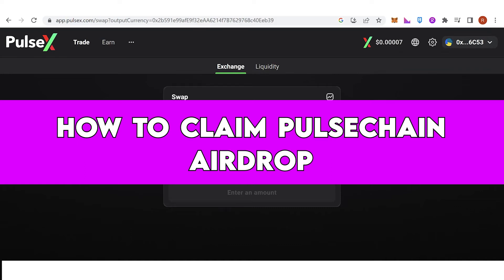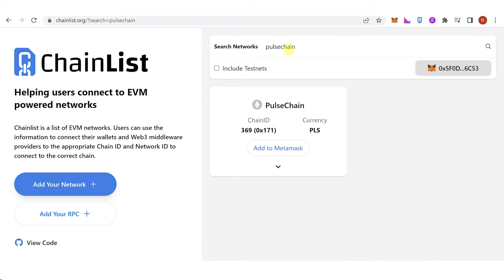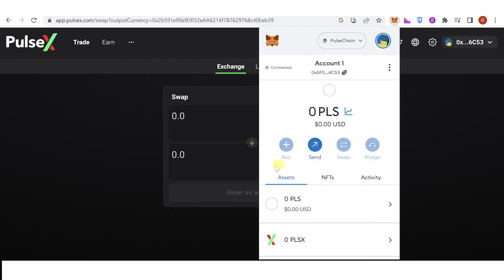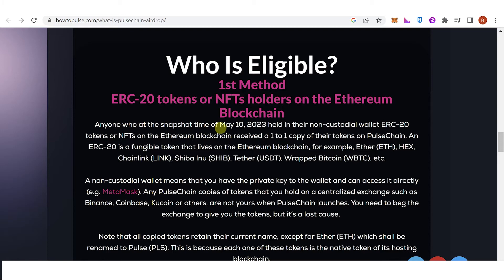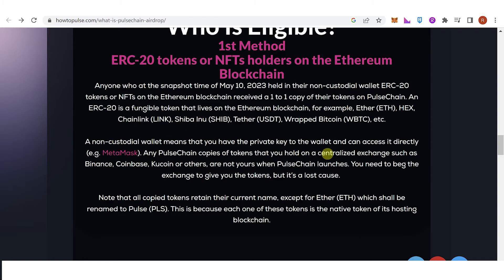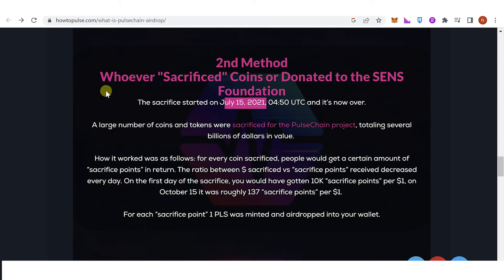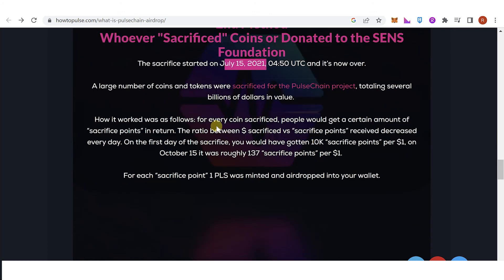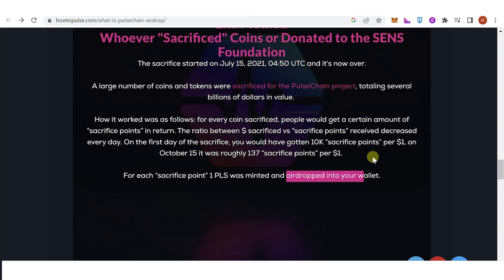How to Claim Pulsechain Airdrop (Step by Step)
Also, you can buy PLS tokens on the PKX exchange. Don't have an OKX account yet?

In this quick video, I will show you How to Claim Pulsechain Airdrop step by step.

Are you interested in getting in on the latest Pulsechain airdrop? Look no further! In this video, we will guide you through how to claim the Pulsechain airdrop, step by step.

First, let's start with the basics. Pulsechain is a new blockchain that aims to offer faster and cheaper transactions compared to Ethereum. The Pulsechain airdrop is a marketing strategy to encourage new users to join Pulsechain. The good news is, you don't need to be a programmer to participate in the airdrop.

To participate in the Pulsechain airdrop, you will need to own Ethereum or Hex (HEX) tokens.

Once you have Ethereum or HEX, you will need to connect your wallet to Pulsechain. To do this, you will need to use the Pulsechain bridge. The Pulsechain bridge is a tool that allows you to transfer your Ethereum or HEX tokens to the Pulsechain network.

To start, go to the Pulsechain bridge website and connect your Ethereum or HEX wallet. Once connected, you can select the tokens you want to transfer to the Pulsechain network. After confirming the transfer, you will need to wait for it to be processed.

Once your tokens are on the Pulsechain network, you will be able to claim the Pulsechain airdrop. The process to claim the airdrop is relatively simple. You will need to go to the Pulsechain airdrop website and enter your Pulsechain wallet address.

If you don't have a Pulsechain wallet yet, you can create one using Metamask or Trust wallet. Once you have your wallet address, enter it on the Pulsechain airdrop website, and you should be able to claim your airdrop.

It's important to note that the Pulsechain airdrop has a limited number of tokens. So, it's best to claim your tokens as soon as possible before they run out.

Now that you know how to Pulsechain airdrop let's talk about some tips on how to use the Pulsechain network.

First, familiarize yourself with the new network. Pulsechain uses a different consensus algorithm compared to Ethereum, so it's important to understand how it works.

Second, look for major differences between Pulsechain and Ethereum, like transaction speeds and gas fees. These differences can affect how you use the network.

Overall, the Pulsechain airdrop is a great way to get free tokens and participate in a new blockchain. Remember, always do your research and stay up-to-date on the latest news and trends in the crypto world.